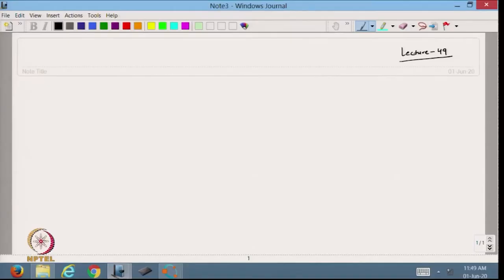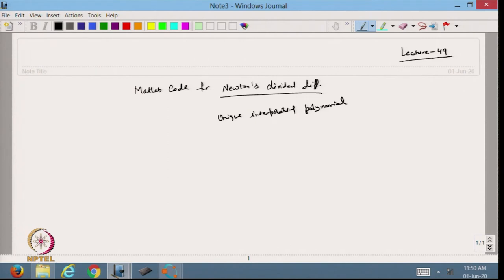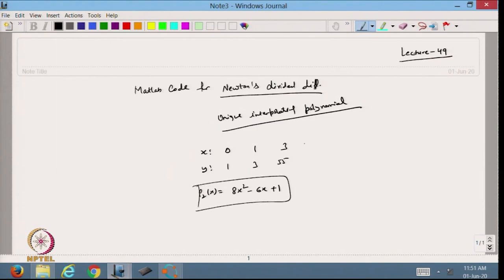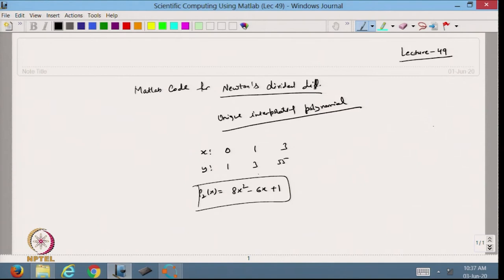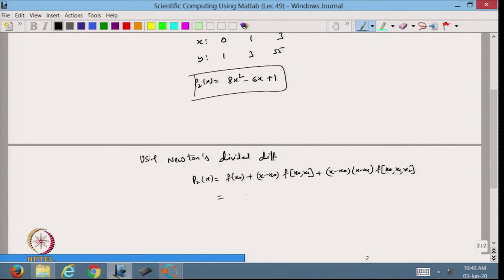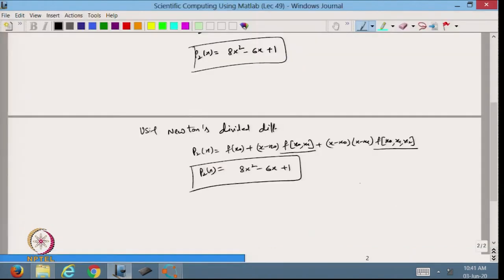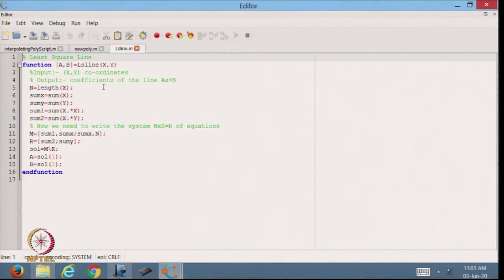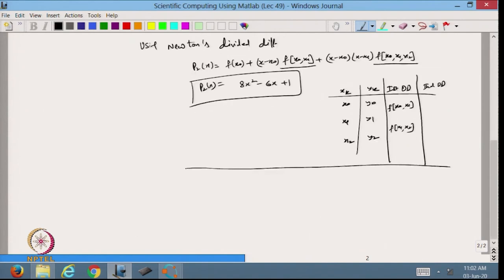Matlab Code for Newton's Divided Difference and Least Square Approximation